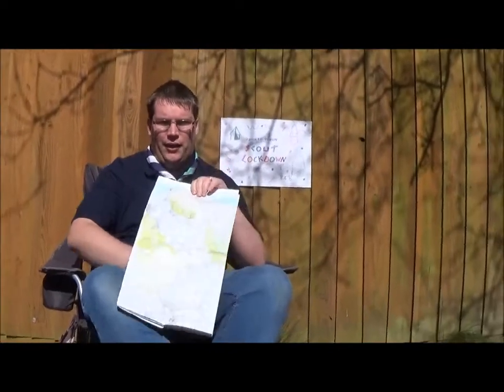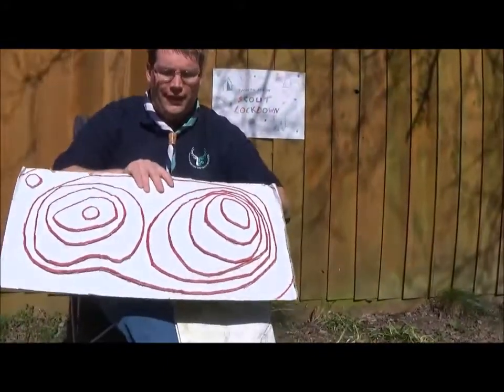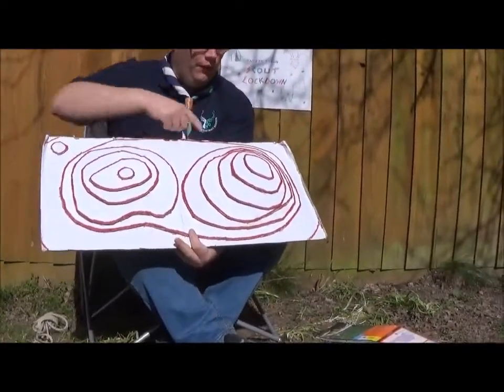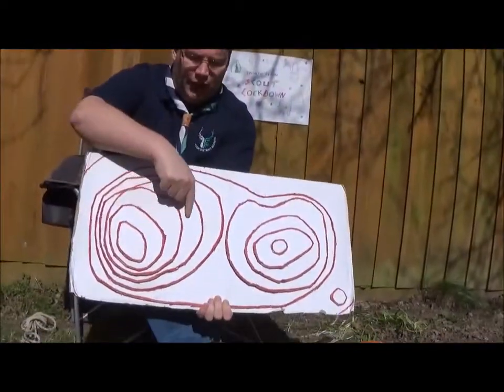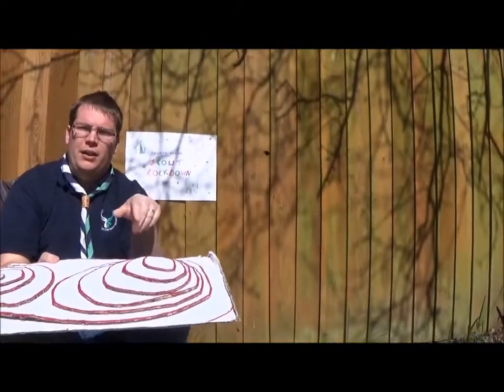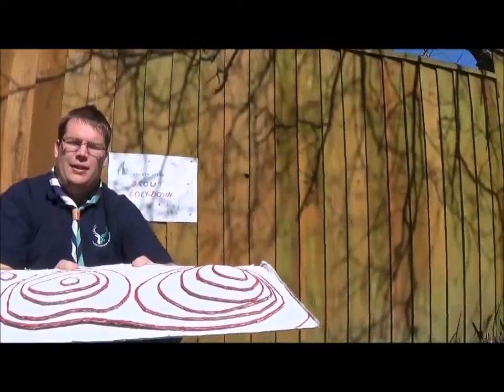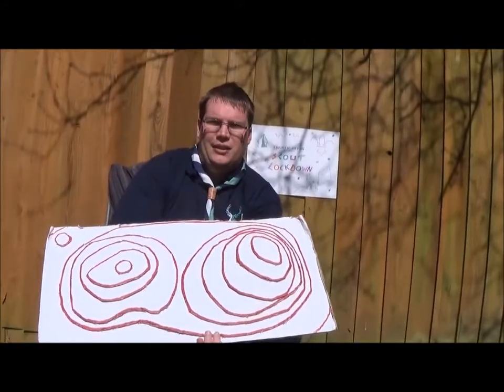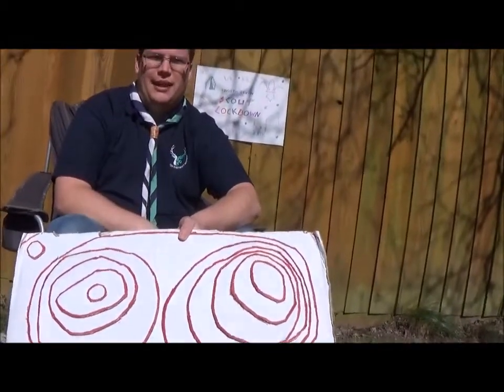Lock-down Day 2 part 2